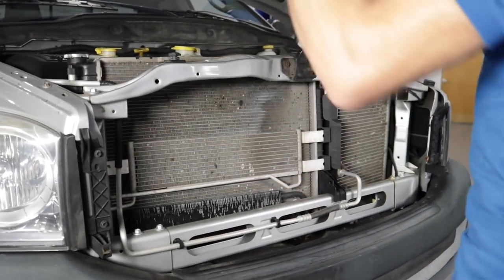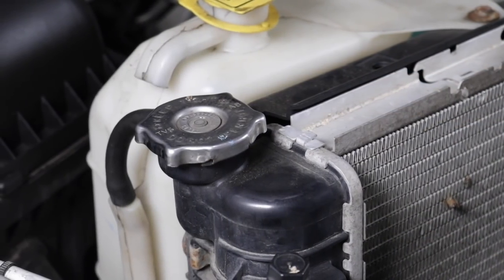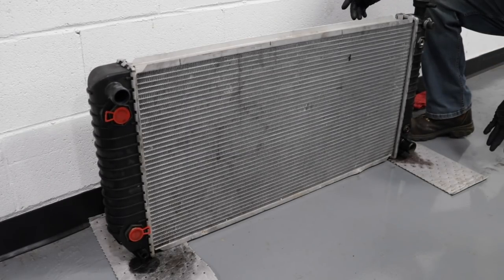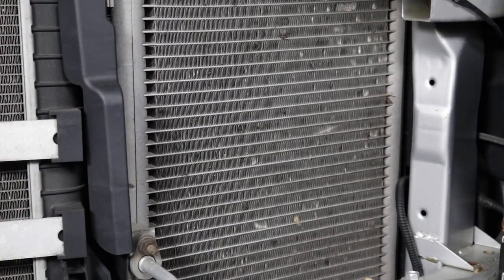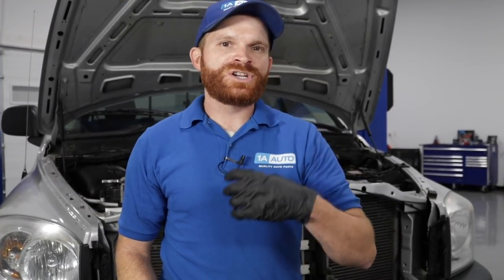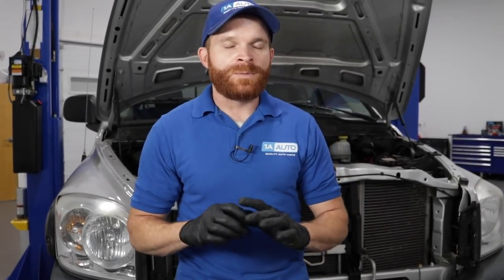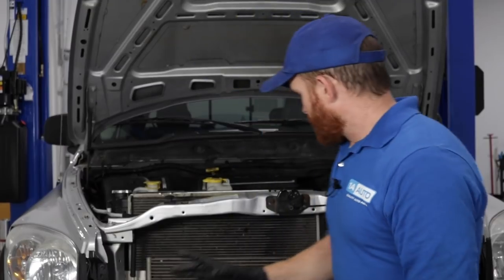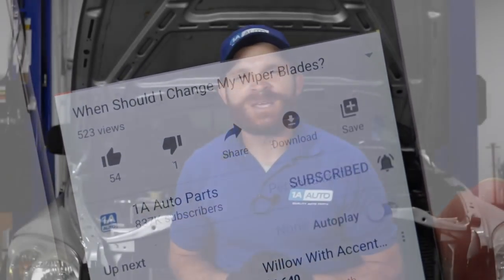What Are All the Other Coolers Beside My Car's Radiator?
Does your vehicle have several other radiator looking things near the radiator, but you aren't sure what they are? Well check out this video! Len points out all the other cooling devices in the front of your vehicle, explains what they do, and why it's important! If ever wondered if you had a cooler for the transmission, engine oil, power steering, or air conditioning, this will show you where they are!